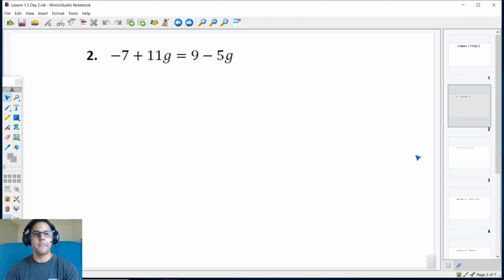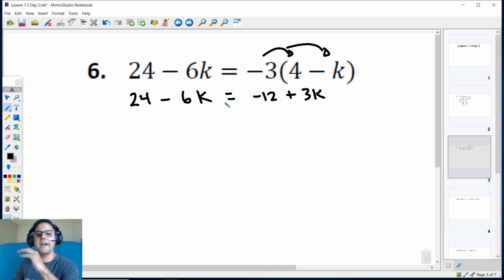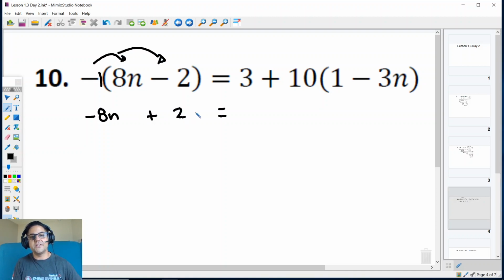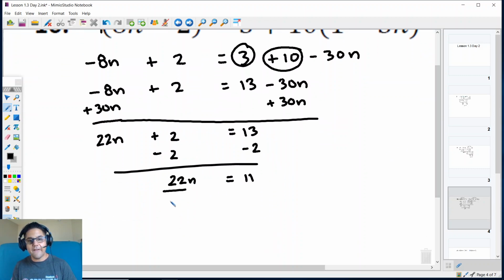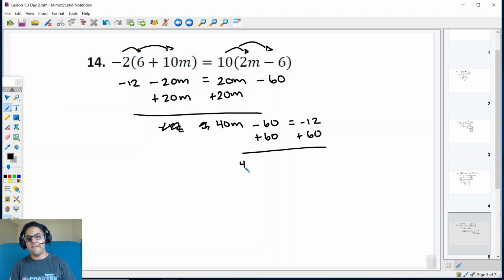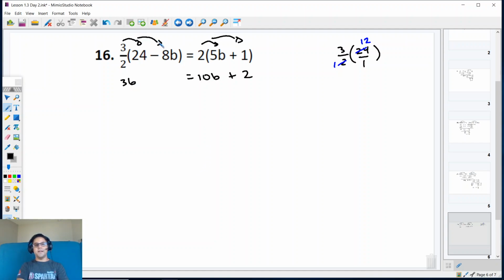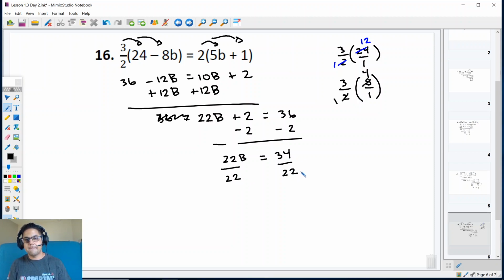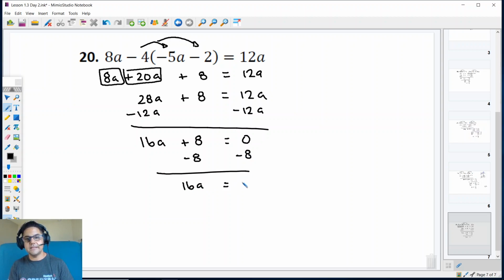Math 8 Lesson 1.3 Day 2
I can solve equations with variables on both sides.